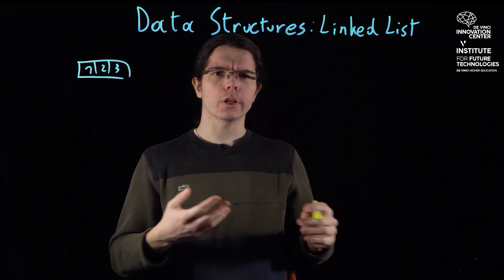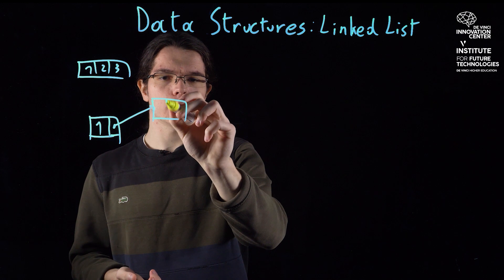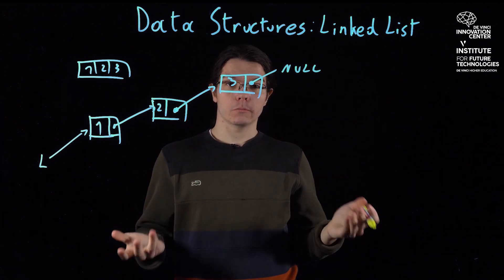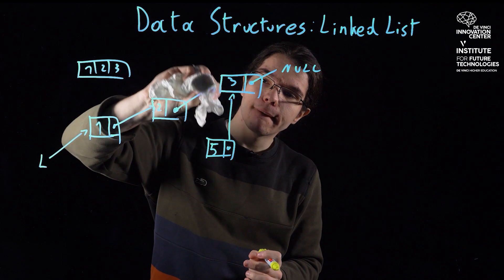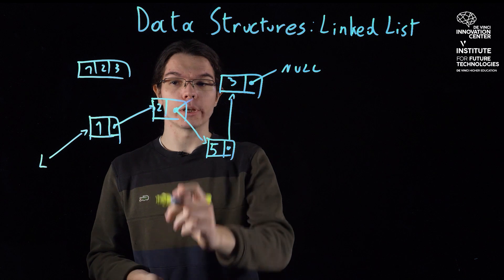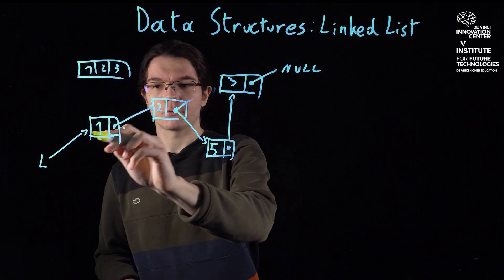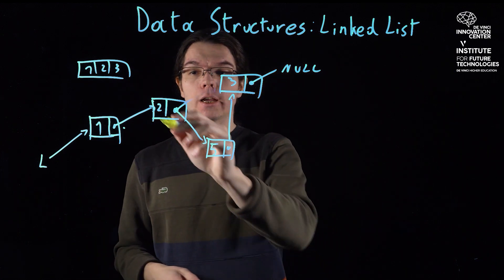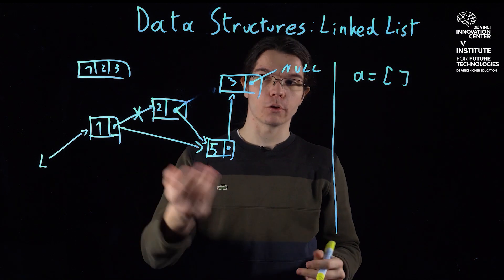Module 4 - Computer Science: Data structures - Linked Lists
L'Institute for Future Technologies (IFT) est un nouvel espace au sein du Pôle Léonard de Vinci à Paris (La Défense), conçu pour importer la culture visionnaire et transdisciplinaire du MIT Media Lab à l'enseignement supérieur français. L’IFT se compose de trois départements : Le De Vinci Innovation Center (DVIC), la branche de recherche et académique ; Le De Vinci Startup, la branche de l'entrepreneuriat ; et le De Vinci Fab Lab, la plateforme technologique. L'IFT est un tiers lieu entre le monde académique, l’industrie et la société autours des Sciences, de l’Art et des Médias.